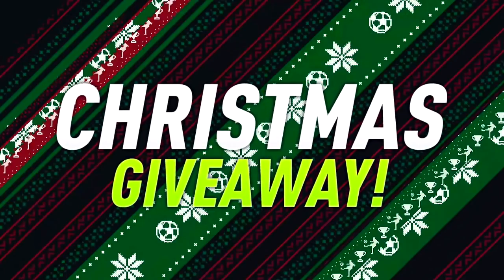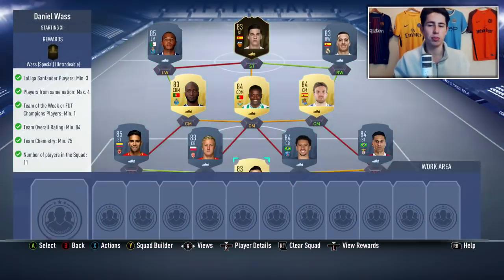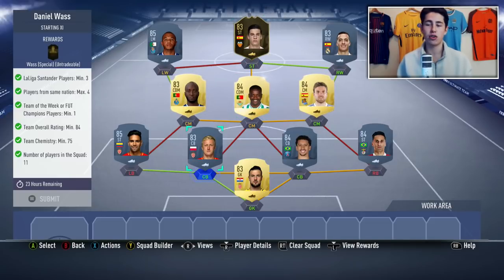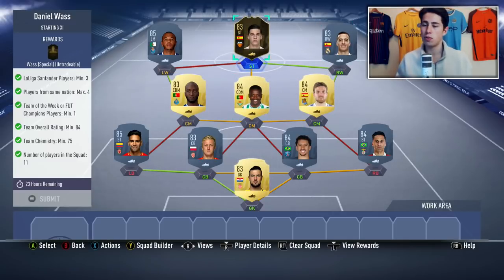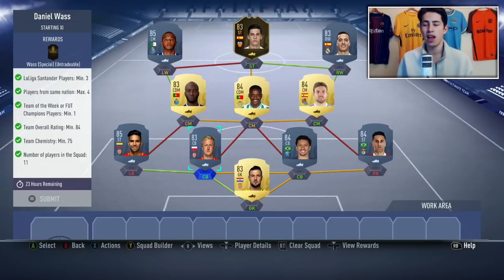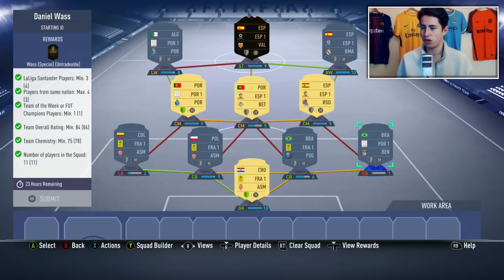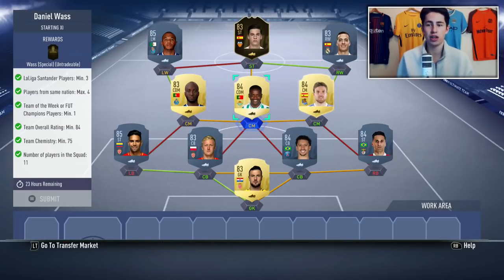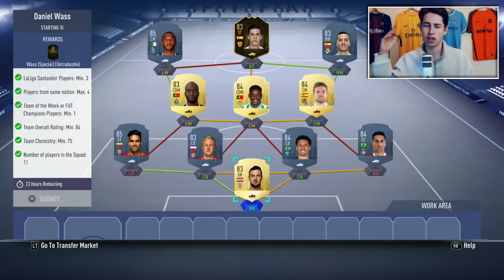FUTMAS DANIEL WASS SBC! (CHEAPEST SOLUTION) | FIFA 19 Ultimate Team